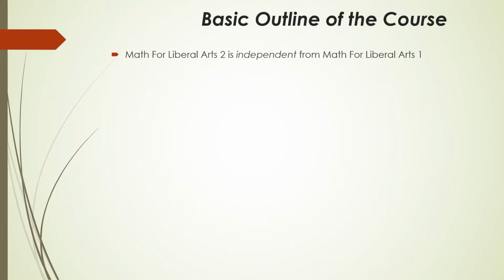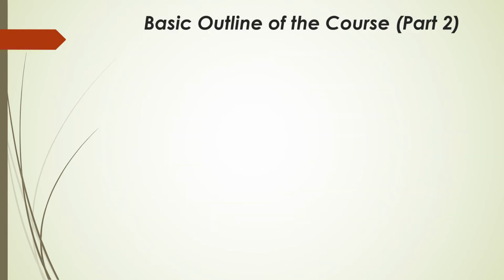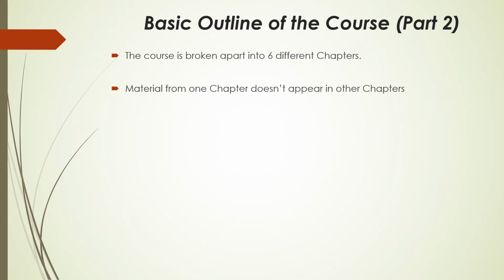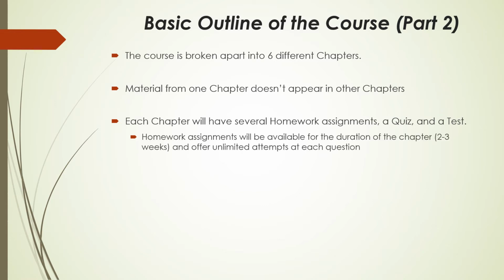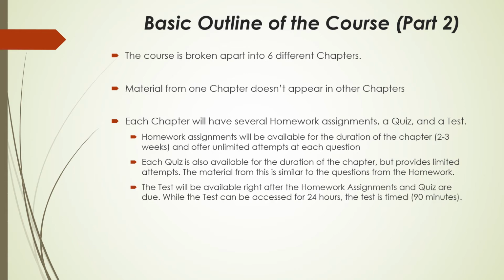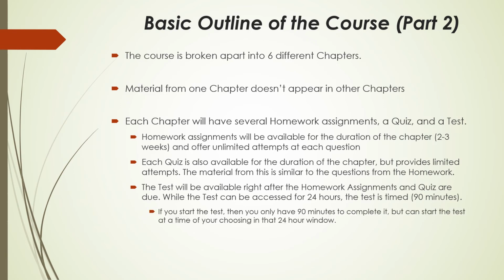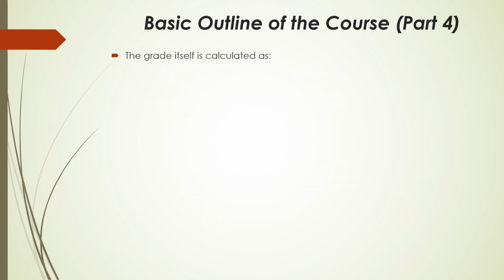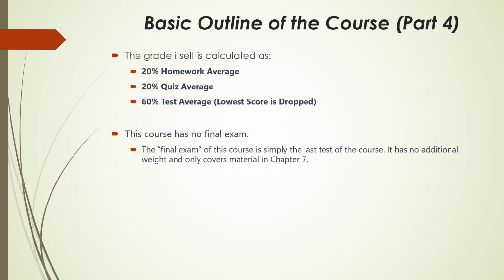Welcome to MGF 1107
This is an introduction to the course MGF 1107